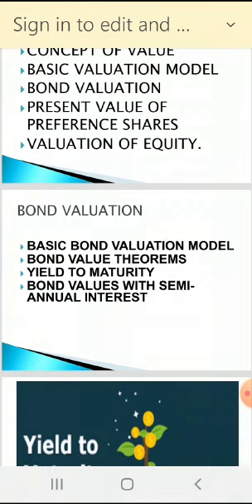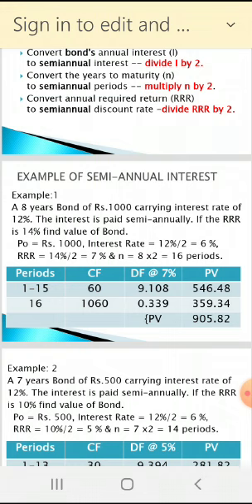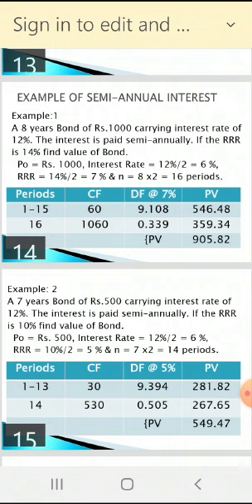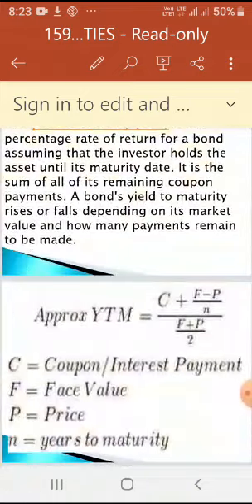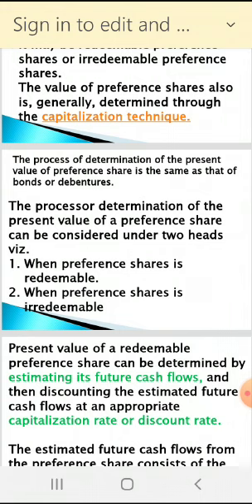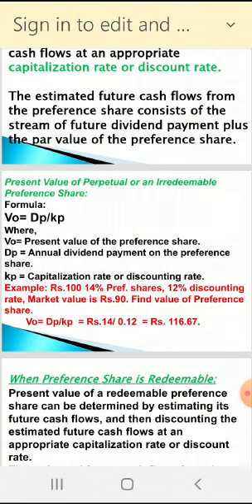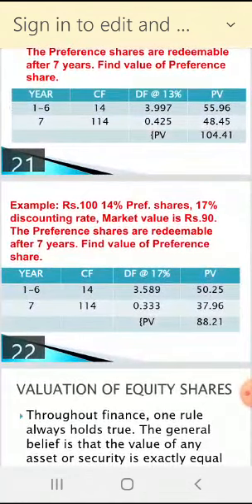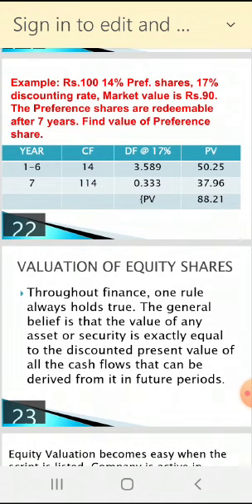Prof. N. M. Bhatia, T. Y. BBA, V Semester Advanced Financial Management Unit 1 (part IV)